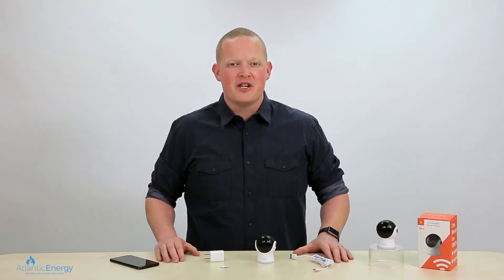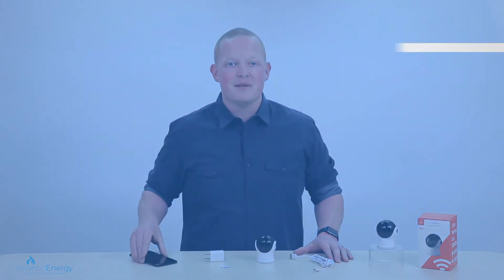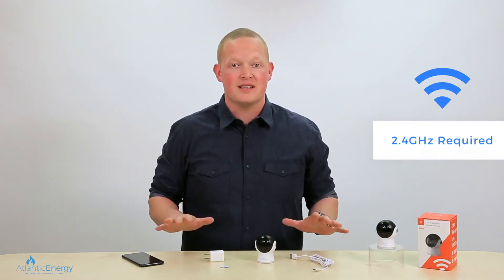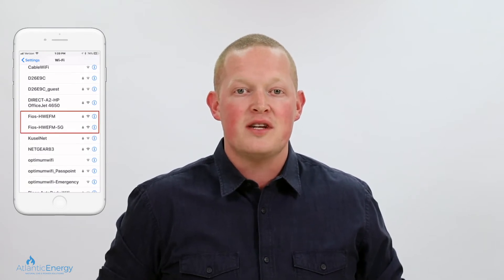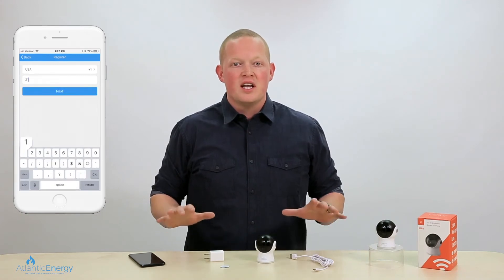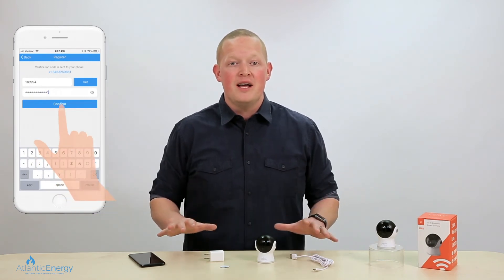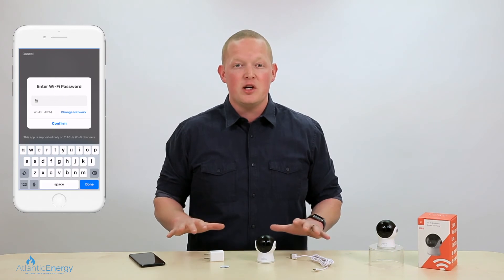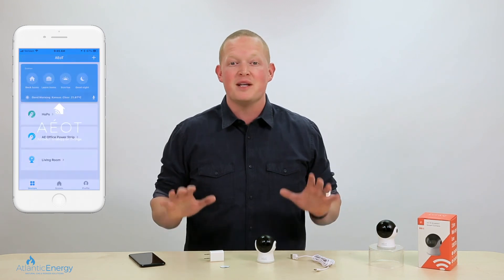Atlantic Energy - Smart Wi-Fi Cameras 2018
Control your home from anywhere with our Smart Wi-Fi Cameras.

Atlantic Energy’s mission is to reduce energy consumption and costs by providing affordable energy efficient services and solutions to consumers nationwide.